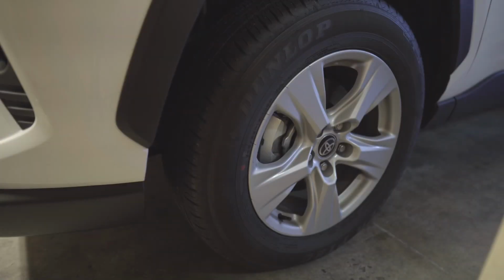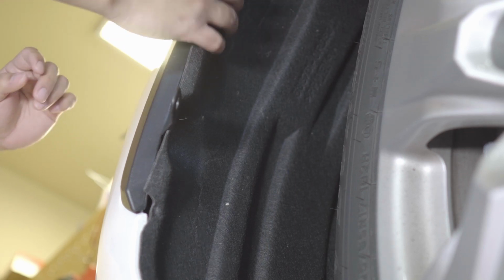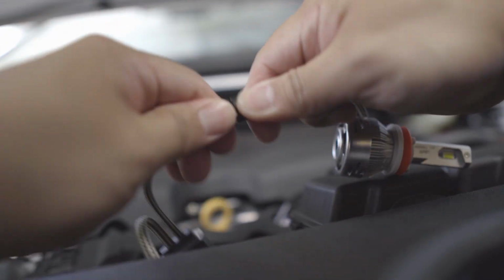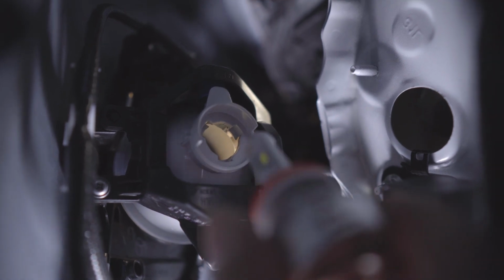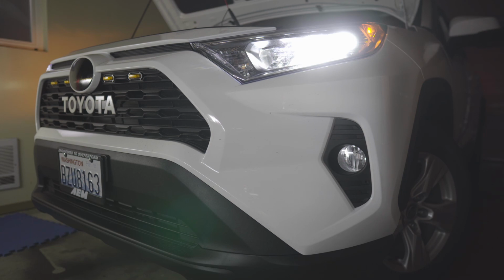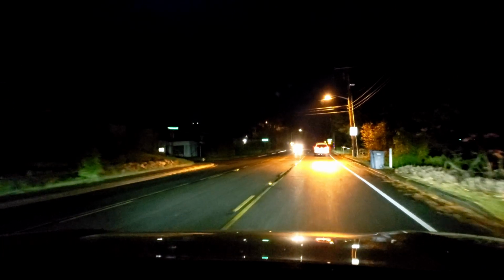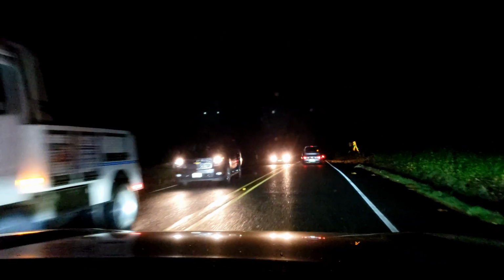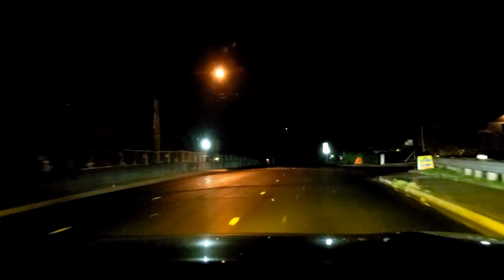2021 Toyota RAV4 Install and real world experience Lasfit LDPlus Switchback Dual Color Fog Light H11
Hi Friends, I will Install the Lasfit LDPlus Switchback Dual Color Fog Light H11 on my 2021 Toyota Rav4, this bulbs are great! they are brighter than my previous led bulbs, these give you the ability to change colors on the fly, than getting stuck on one color.

Tail/Brake Light Harness
Land Cruiser TOYOTA Grille Emblem
PIAA Horns
Dash Speakers
Rubber Trim
Raptor Lights
CUSCO Strut Bar Oval Shaft [Type OS]
AEM 28-20443 Dryflow Air Filter
K&N Engine Air Filter
Genuine Toyota Rav4 Crossbars PT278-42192
Alternative Crossbars